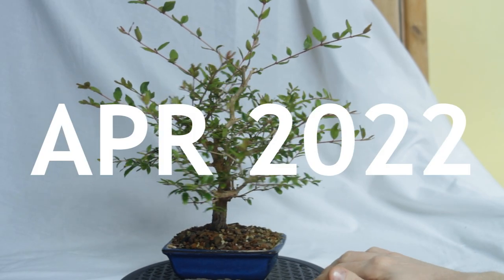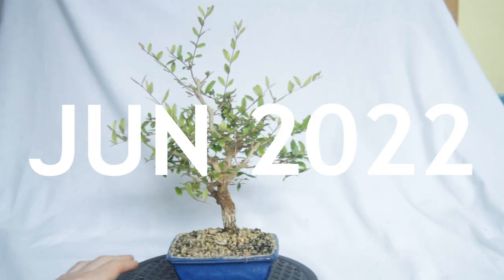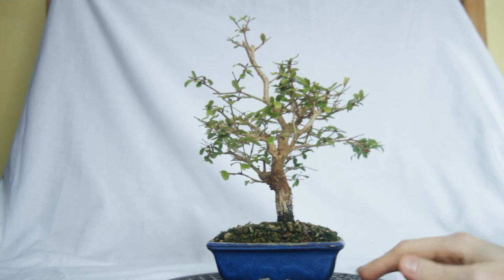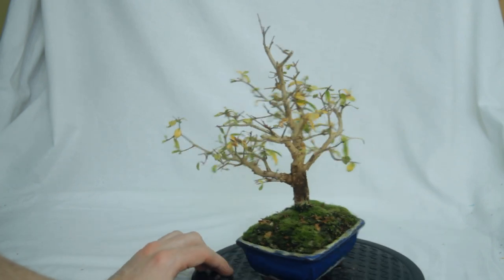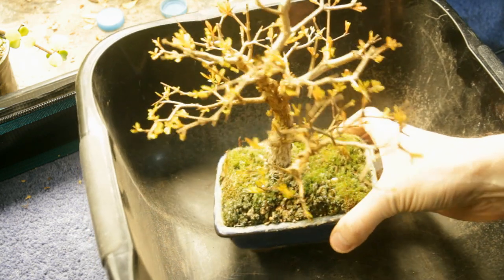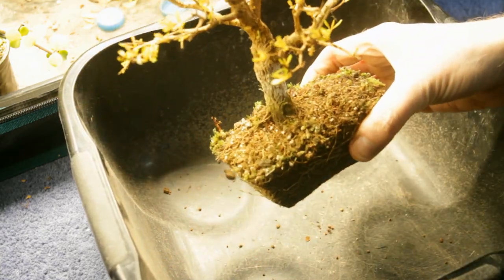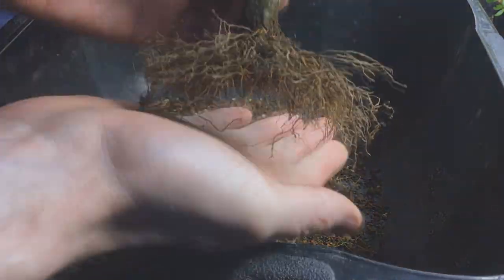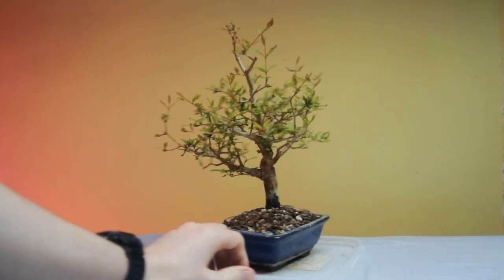Pomegranate Bonsai, from seed, in a Blue pot. 5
Part 5 of my Pomegranate Bonsai grown from seed, it is in a small pot. This video shows its progression over the last year.

Thanks Ian